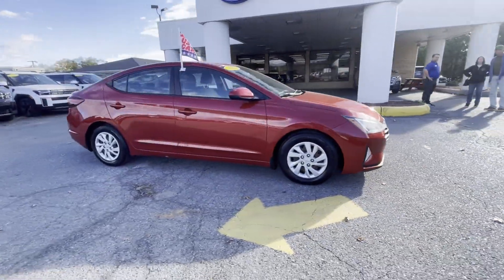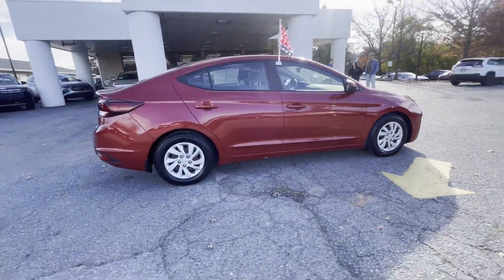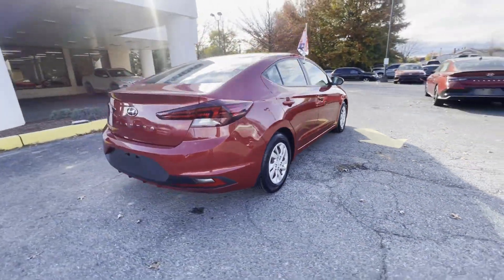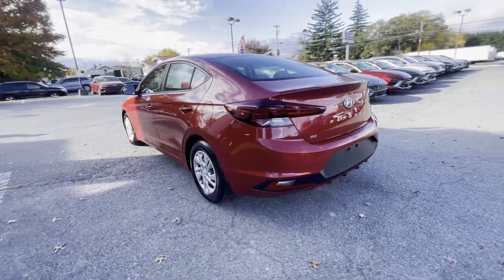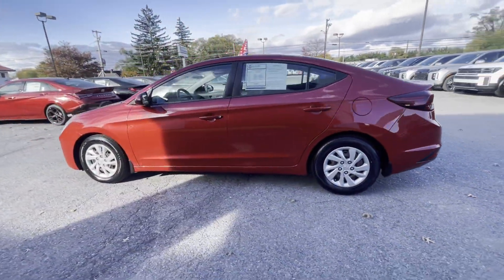2020 Hyundai Elantra SE Winchester, Front Royal, Woodstock, Martinsburg, Warrenton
2020 Hyundai Elantra SE 5NPD74LF8LH523150 Video

With our large Pre-Owned Inventory, we have the car, truck or SUV you’re looking for!

All our Pre-Owned vehicles must go through a strict evaluation and meet our premium manufacturing standards to earn the Certified title. You can find even more information on our Certified Hyundai Inventory

Want to take a look at our current Pre-Owned Inventory Specials? Find a great model to take home at a special price

Thank you for considering CMA’s Hyundai of Winchester as your premier Virginia Hyundai dealer. We look forward to helping you with all your Pre-Owned car needs and hope to see you soon!